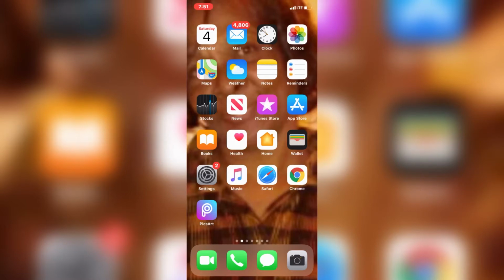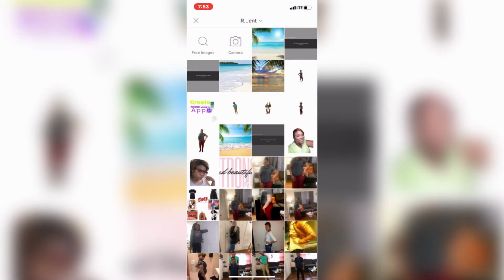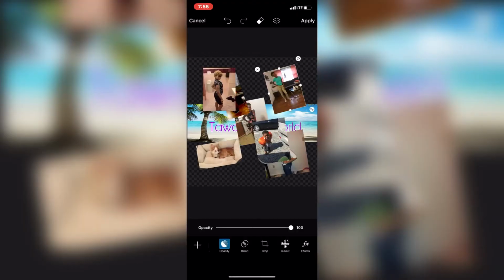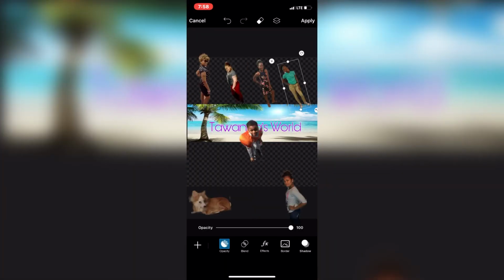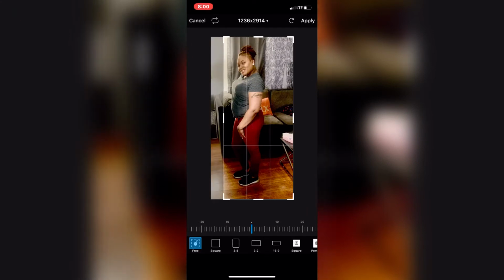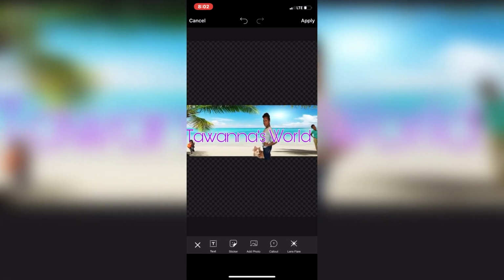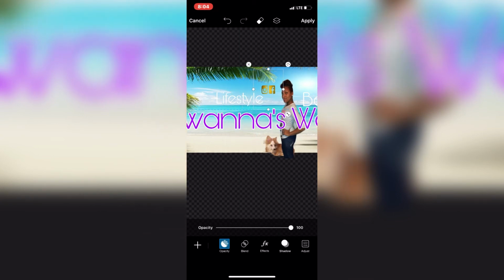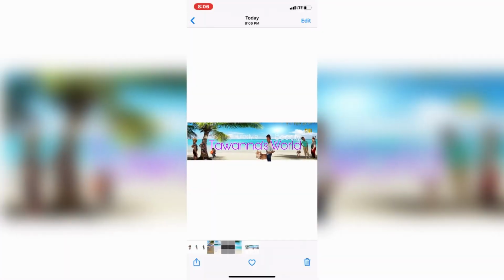How to make a YouTube Banner using PicsArt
How you make your YouTube banner it is simple and easy with the PicsArt app i am going to show you step by step instruction . you will be able to add pictures, text and more.